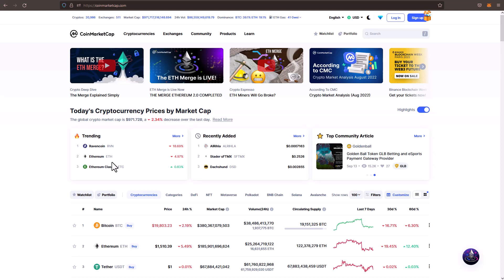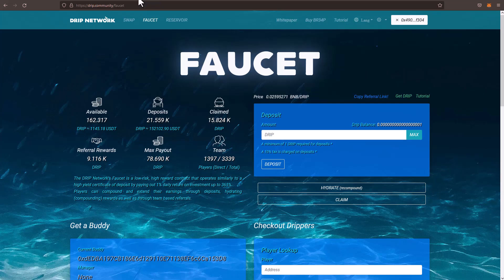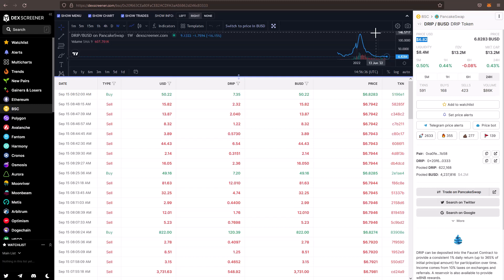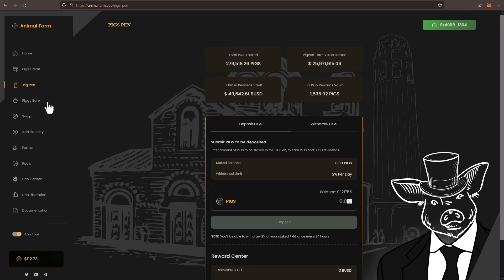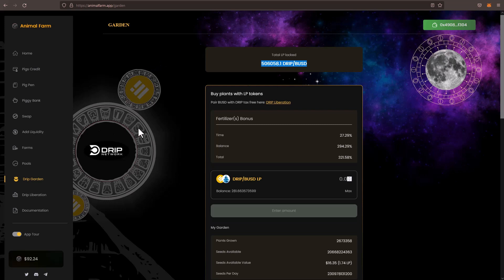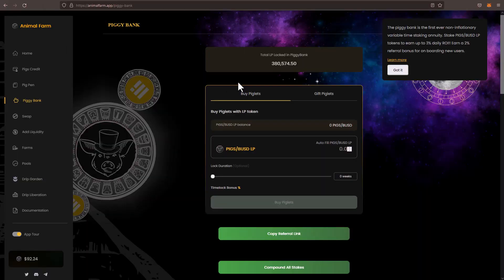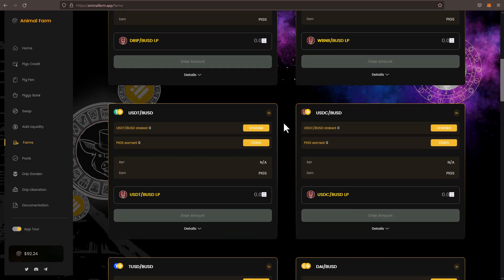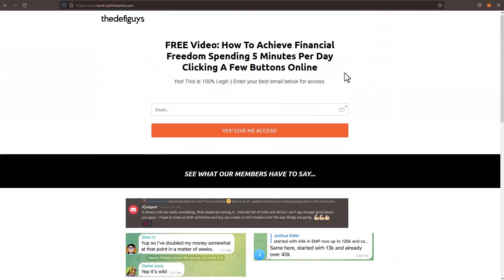Drip Network Price Prediction | Reasons Why Drip + Animal Farm Will MOON